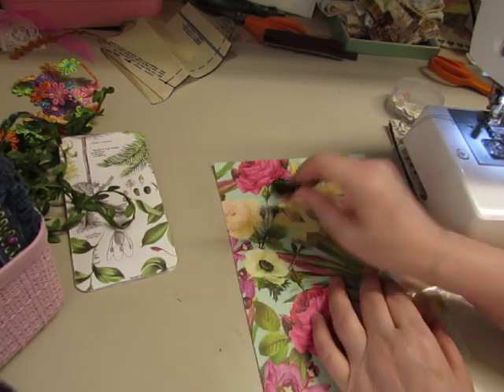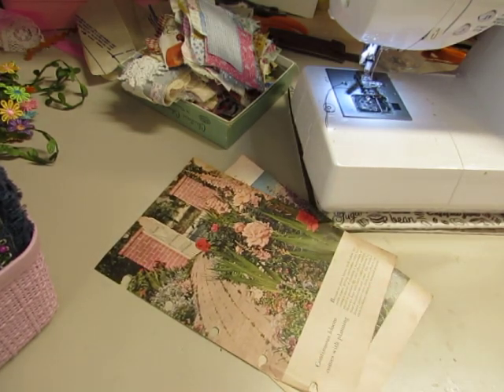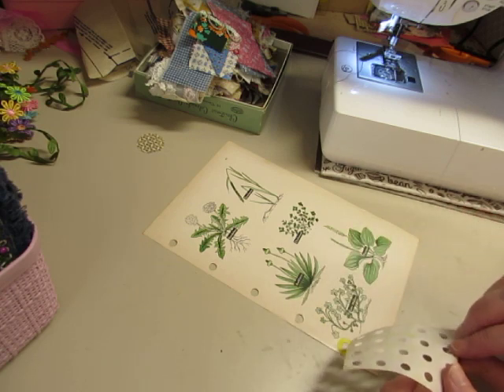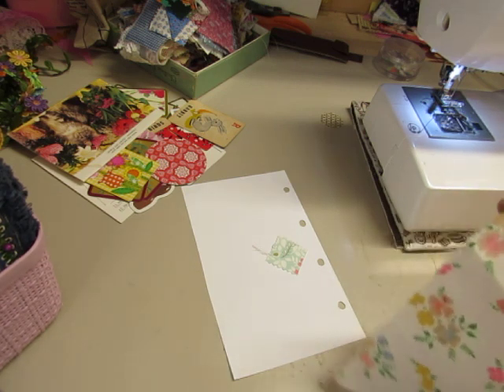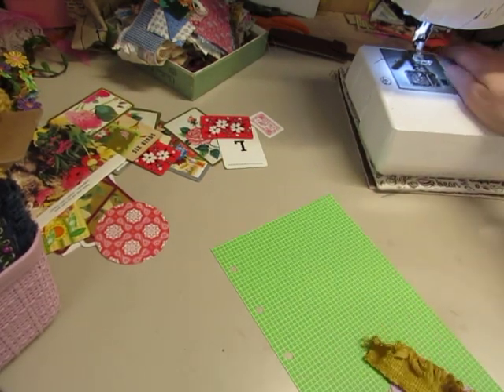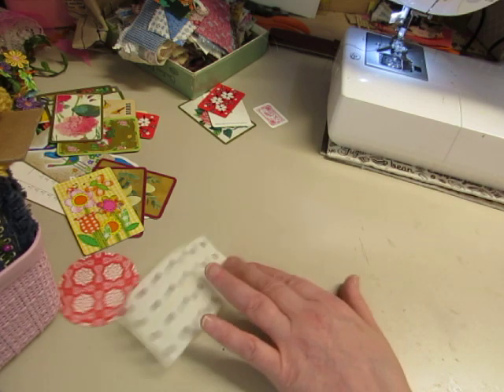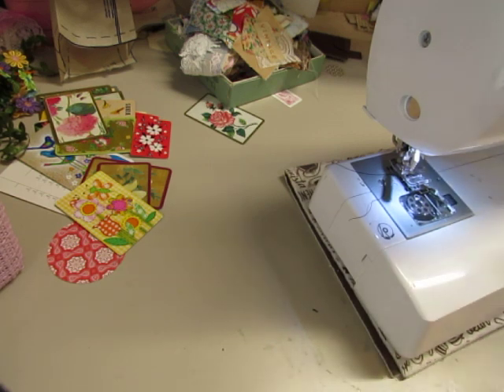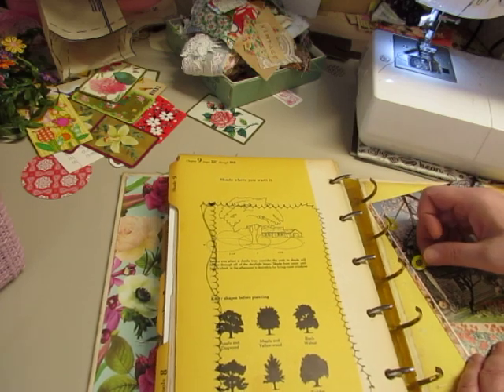Craft With Me- Garden Binder Journal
I'm finally putting pages into this vintage Better Homes and Gardens Binder journal!  It's coming together nicely.  Thank you for sharing some time with me.